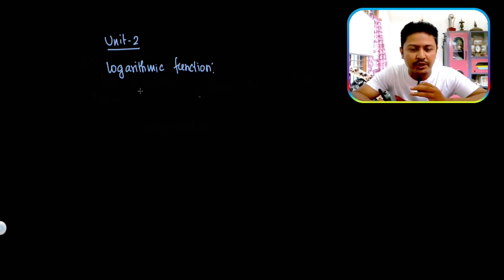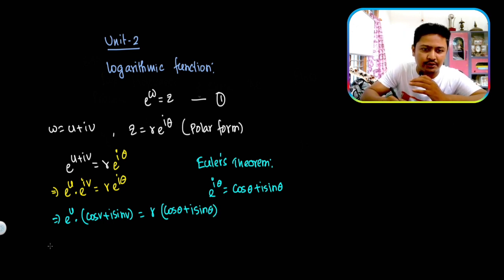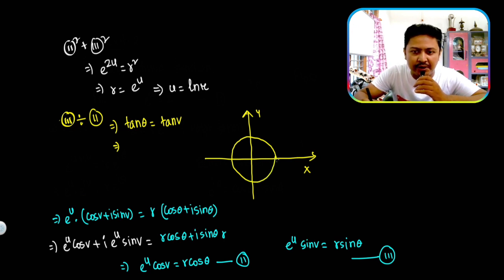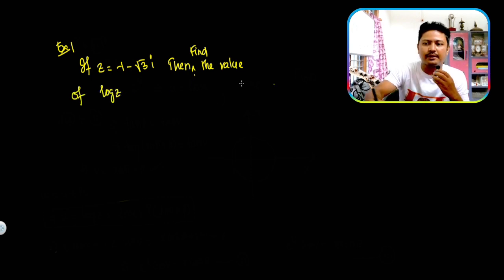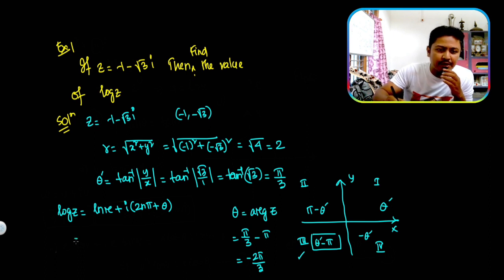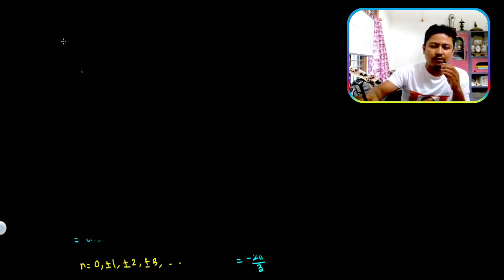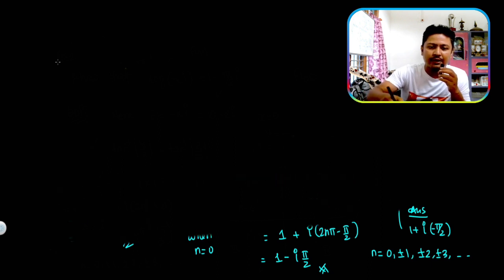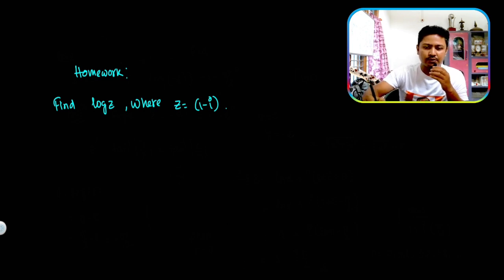Motivation behind Logarithmic Function in Complex Analysis | Bsc 5th Sem | Lecture-8 | Cbcs Syllabus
এই Channel টোত সকলো Bsc Maths Honrs ছাত্ৰ ছাত্ৰীৰ সুবিধা হোৱাকৈ Bsc cbcs আৰু NEP Syllabus ৰ অন্তৰ্গত Mathematics Topics বোৰৰ video বোৰ Lecturewise নিয়াৰিকৈ upload কৰা হয় ।